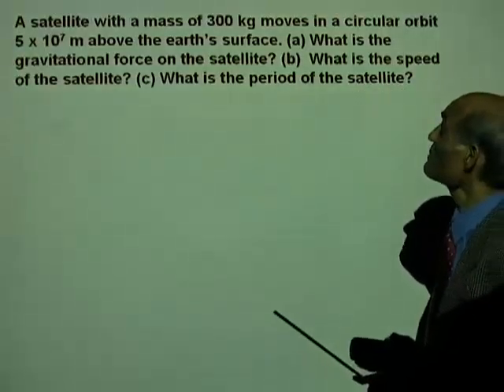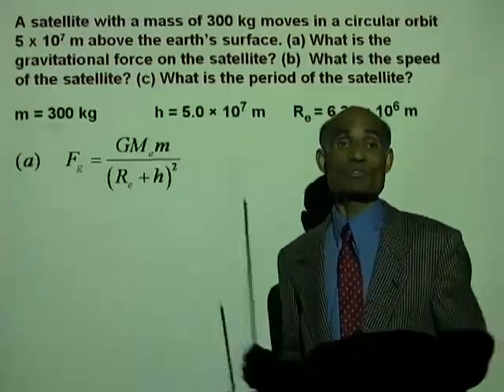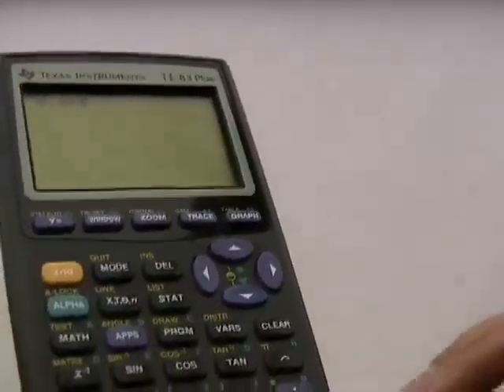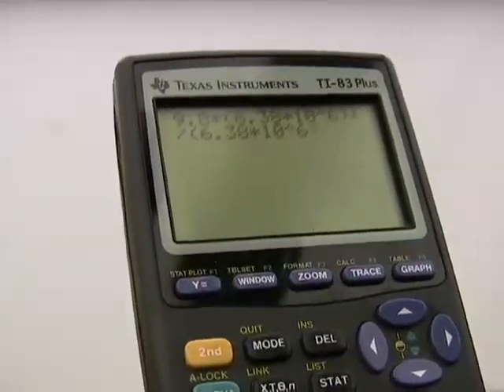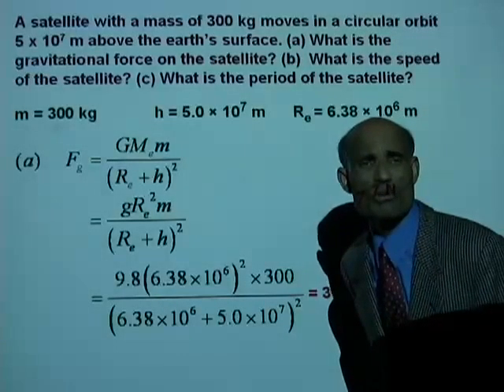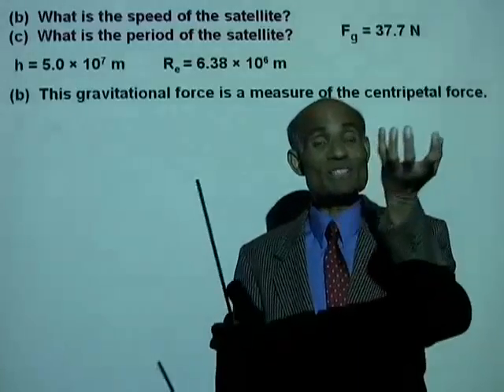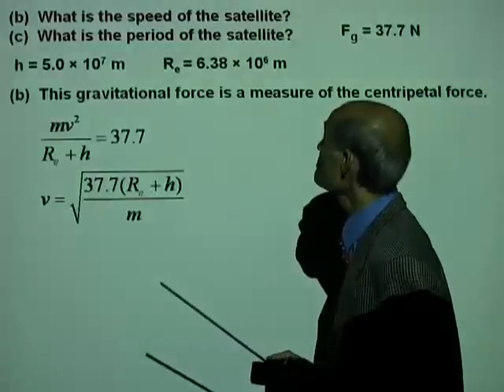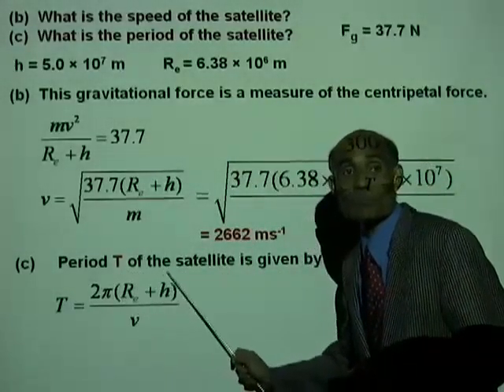PHY2048 Lesson 5 1b Solving Problems vi